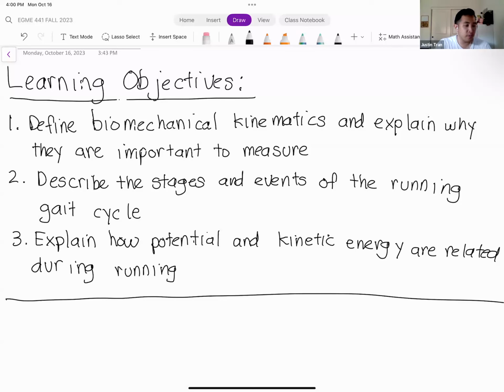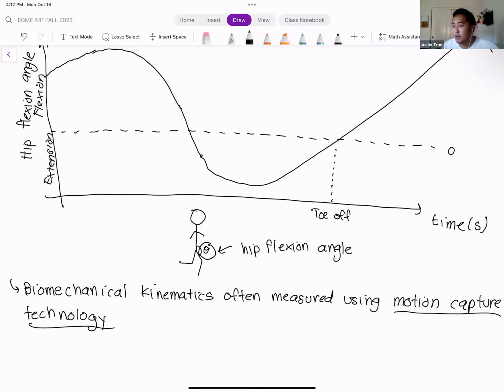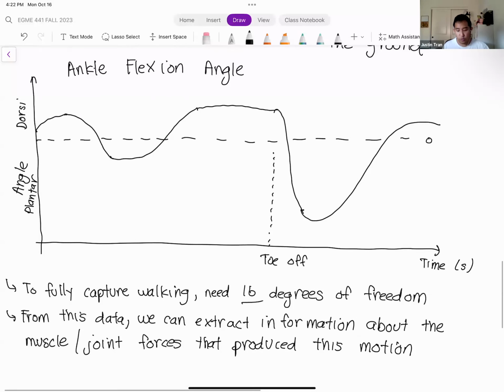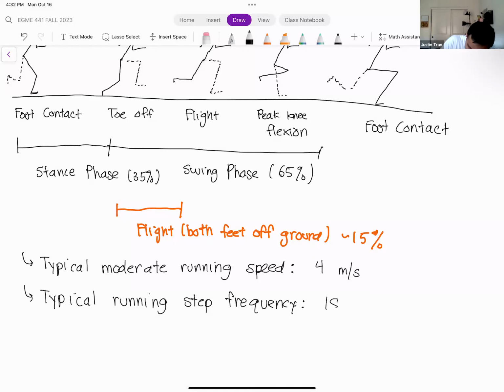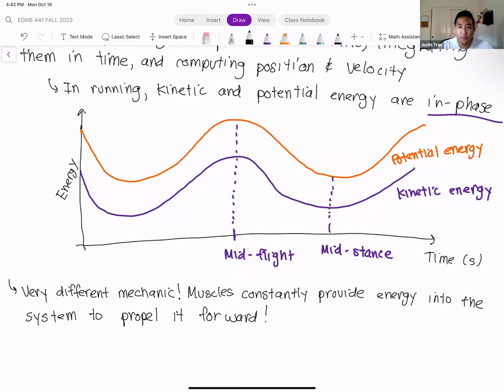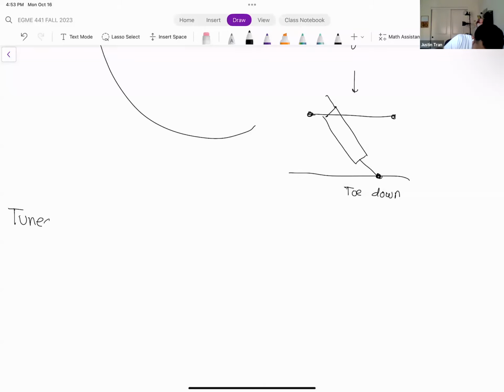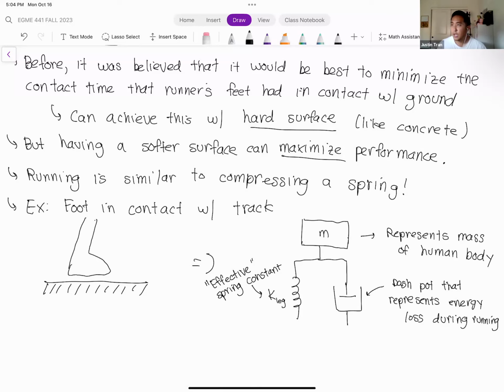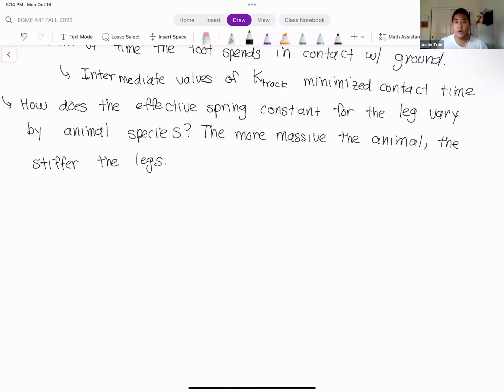EGME 441 FALL 2023 Week 9 Lecture 1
Week 9 - Lecture 1: Gait Biomechanics pt. 2